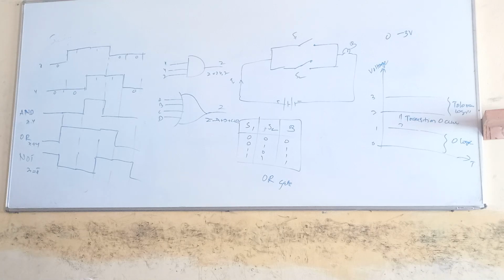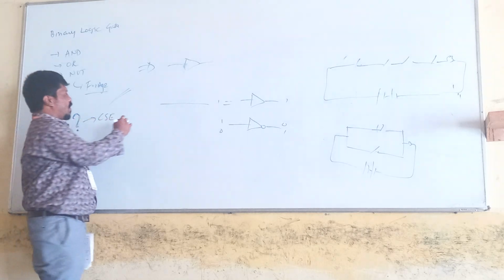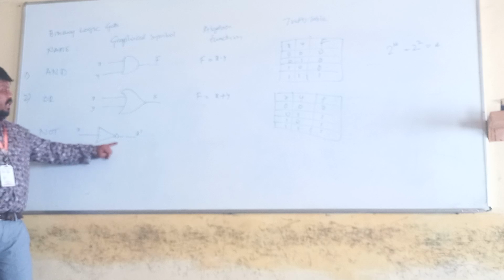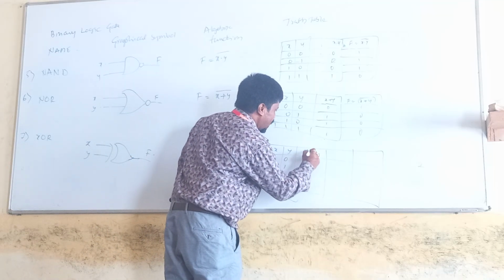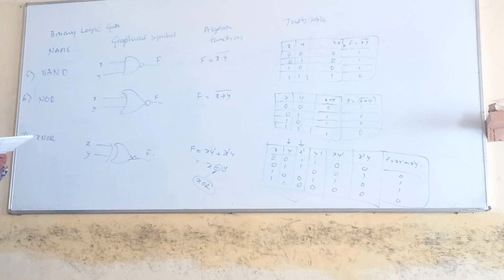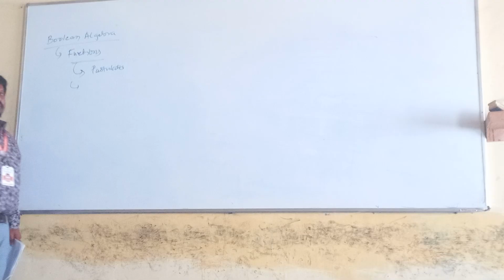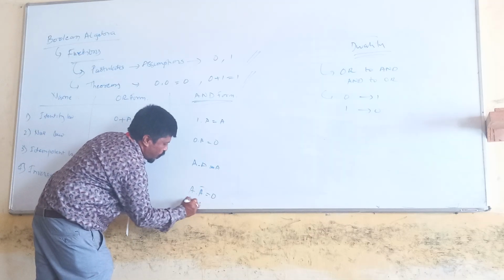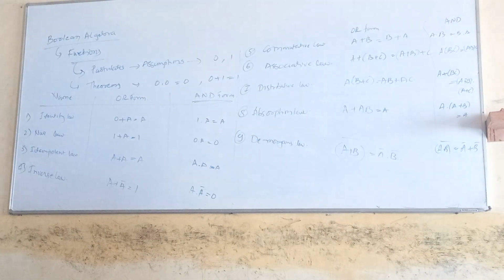DDCO | BCS302 | Special \ Derived | Universal Logic Gates | Truth table